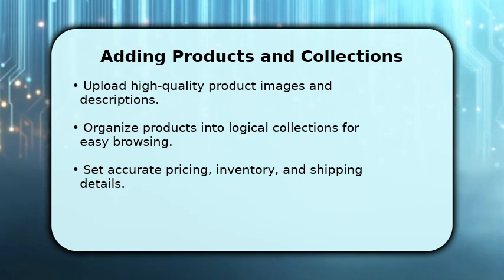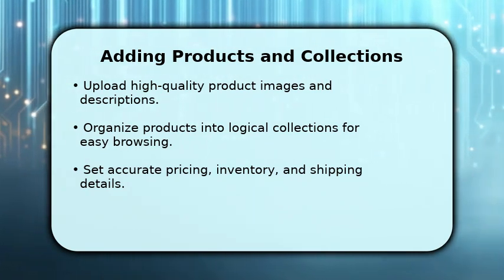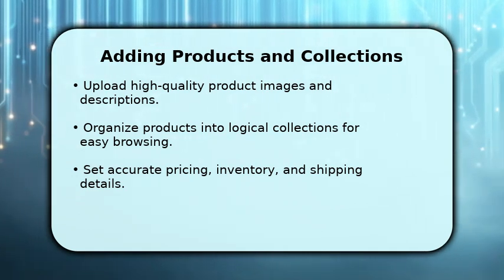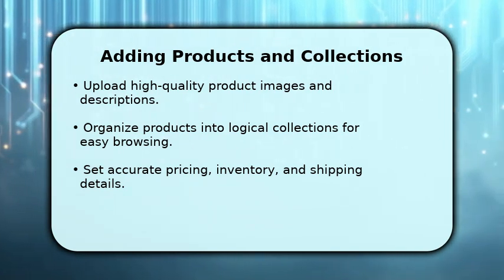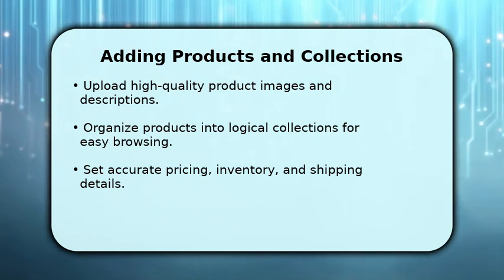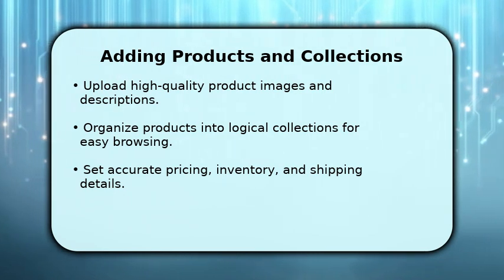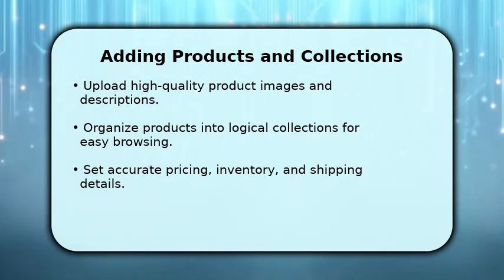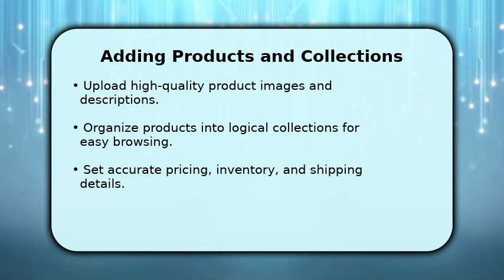How to Make Shopify Live 2025 - Full Guide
▸ (t) Get ready for the latest e-commerce trends and strategies in our comprehensive guide on how to make your Shopify store live. From setting up a successful online store to optimizing product listings, we've got you covered. In this video, we'll walk you through the essential steps to take your Shopify business to the next level.